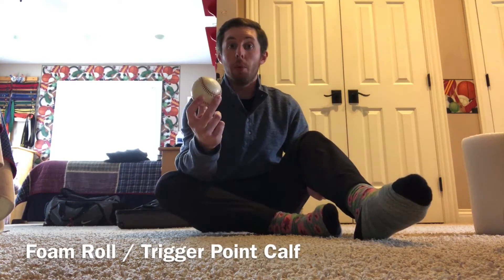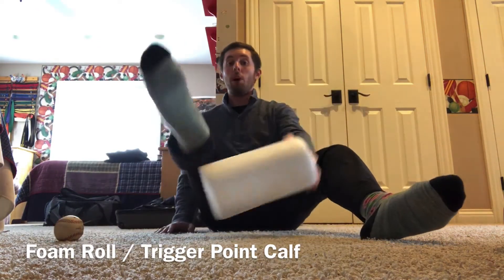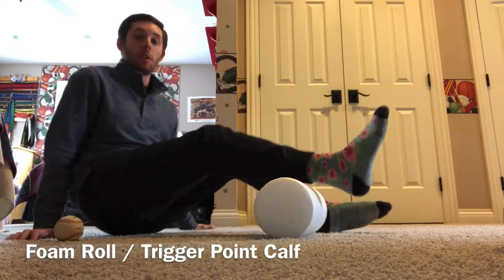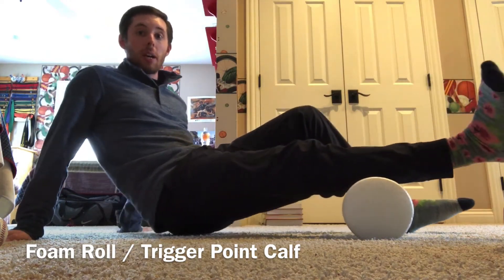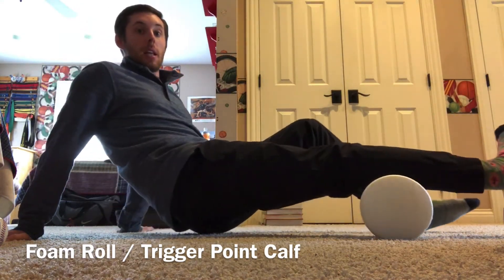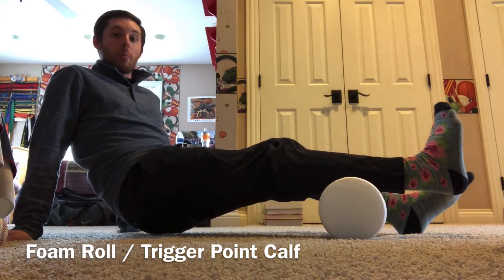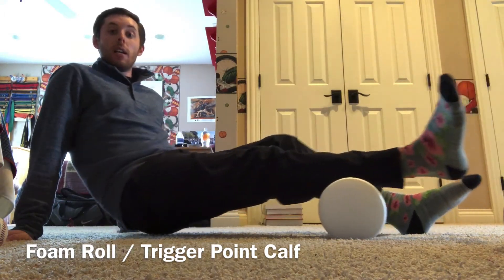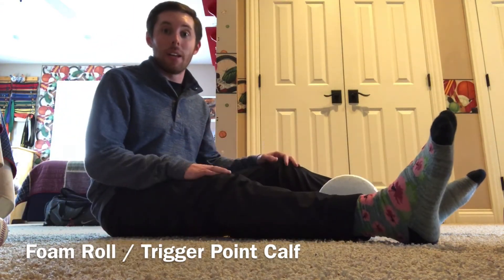Foam Roll / Trigger Point Calf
In this video you will find a demo/instructions on how to properly foam roll / trigger point your calf